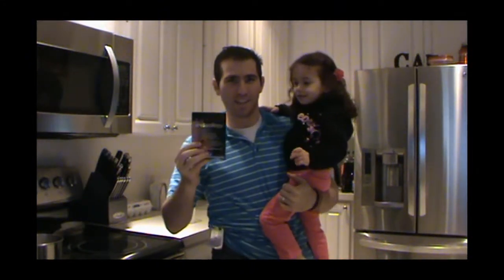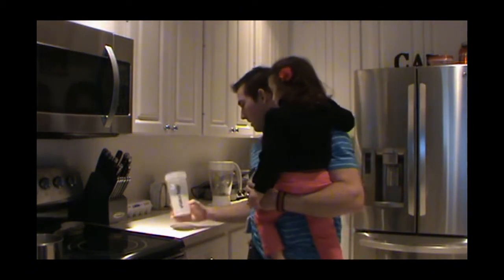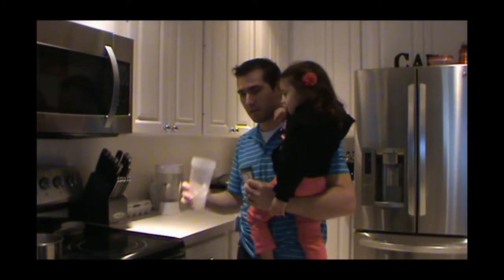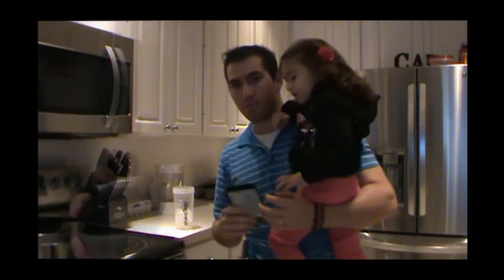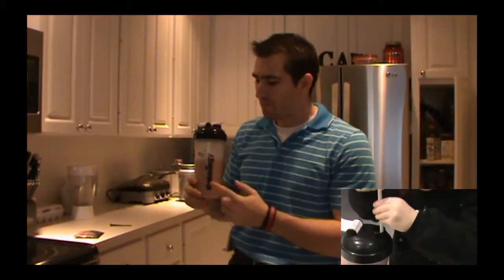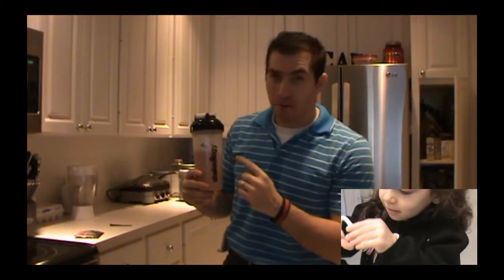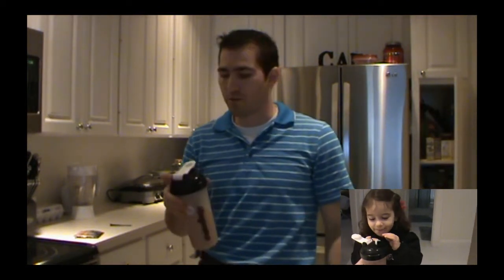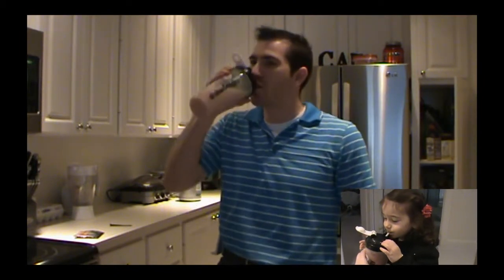Strawberry Shakeology Review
I really loved the taste of the new shakeology flavor:  Strawberry Shakeology. It wan't too sweet, it was just right.
My daughter really loved it too, may be our new favorite meal replacement shake.